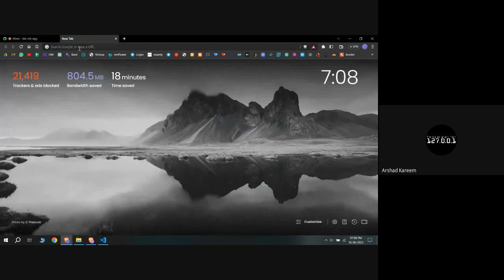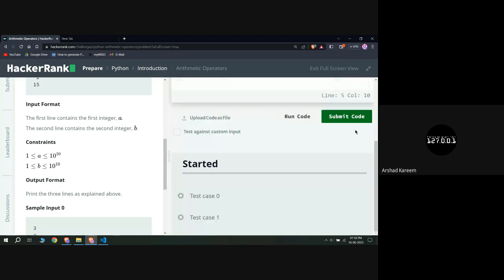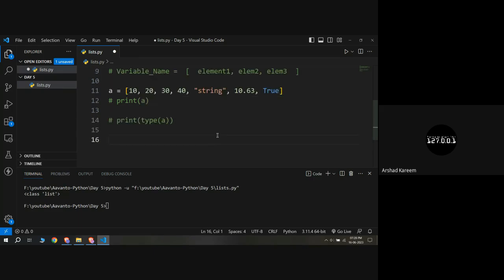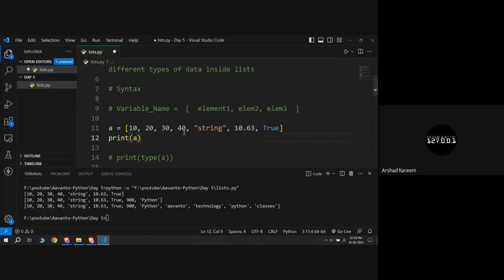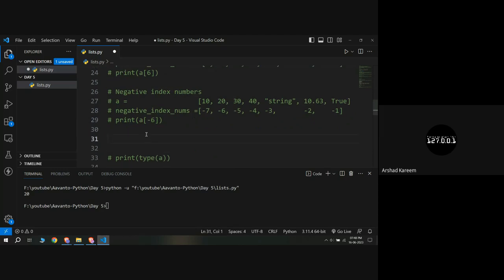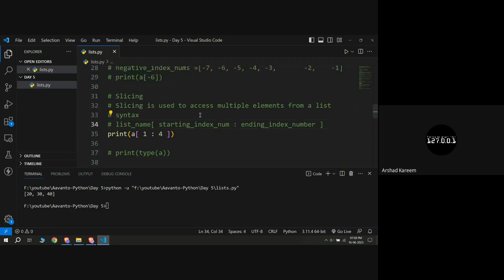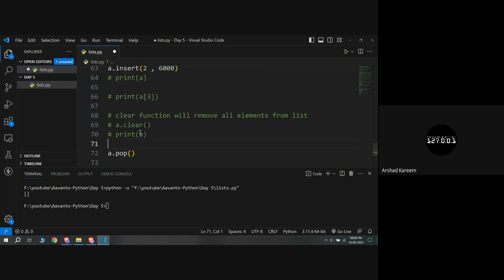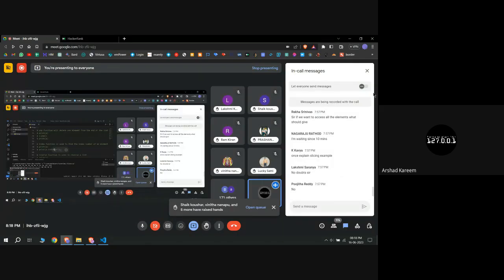Live Python Course 2023 - Day 5 | Aavanto Technology